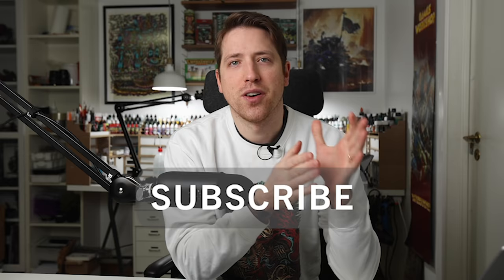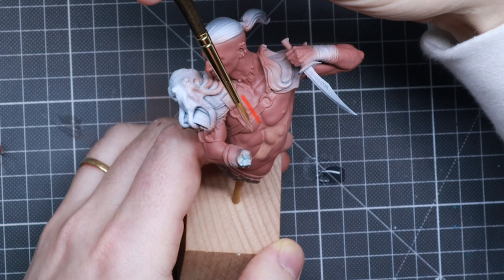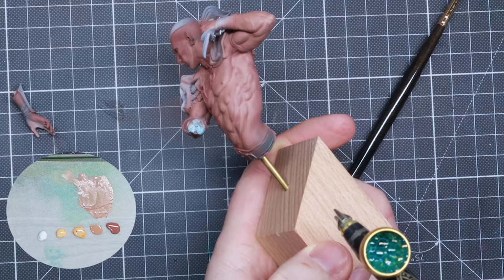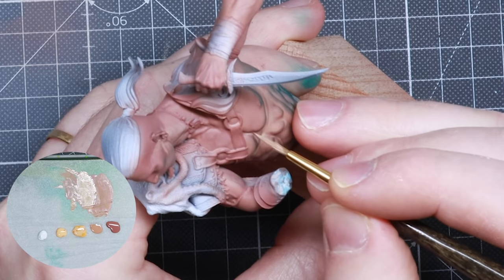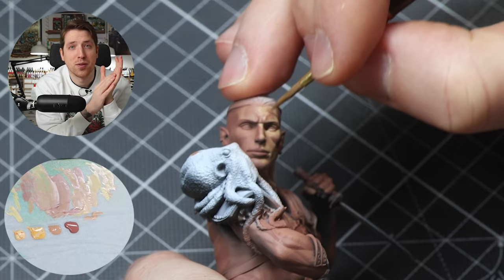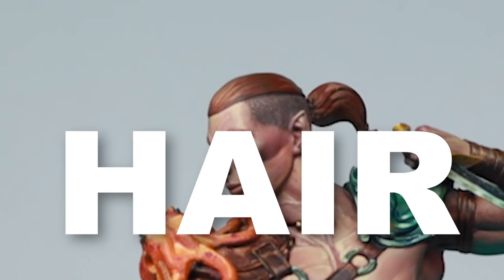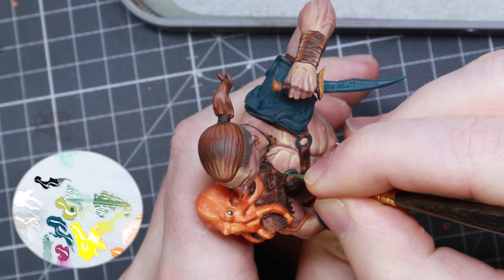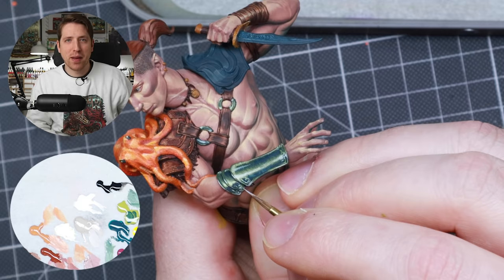Professional Painting Secrets 🤫 - Squidmar Masterclass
We have made a brand new fantasy Universe with 10 amazing looking miniatures to paint!

A no filter class where i show you step by step everything i did to paint the Illonth box art for the squidmar MKI kickstarter. Perfect to take your miniature painting and Warhammer painting to the next level.

Zenithal Highlight & Primer:
Citadel Chaos Black Primer
Daler Rowney White Ink

Skin:
Citadel Bugmans Glow
Citadel Cadian Flesh Tone
Vallejo Flat Flesh
Vallejo Sunny Skintone

OSL:
Vallejo Scurvy Green
Vallejo Livery Green
Vallejo Yellow Green

Eyes:
Citadel Doombull Brown
Citadel Rakarth Flesh
Vallejo Dark Sea Blue
Vallejo White
Vallejo Black

Hair:
Citadel Doombull brown
Citadel Mournfang brown
Vallejo Brown Sand
Citadel Deathclaw Brown
Vallejo Ivory

Leather:
Citadel Rhinox Hide
Citadel Doombull brown
Citadel Deathclaw Brown
Vallejo Ivory

Squid:
Citadel Fireslayer Orang
Citadel lugganath orange
Vallejo Ivory
Citadel Flash Gitz Yellow
Citadel Screamer Pink

Gold:
Citadel Mournfang Brown
Citadel Scrofulous Brown
Citadel Vallejo Ivory
Citadel Sun Yellow

Metallics:
Citadel Vallejo Dark Sea Blue
Citadel Elysian Green
Vallejo Ivory
P3 GREEN Ink
Citadel Dorn Yellow

Inks for pinking up skin:
Daler Rowney Crimson
Daler Rowney Magenta

Painting miniatures for your warhammer & d&d games. Age of sigmar and warhammer 40k. Space Marines, Space Wolves, Stormcast Eternals, beastclaw raiders, ogor mawtribes, cities of sigmar, chaos space marines, painting scale models, miniature busts! How to paint NMM. How to paint warhammer, how to paint d&D figures.